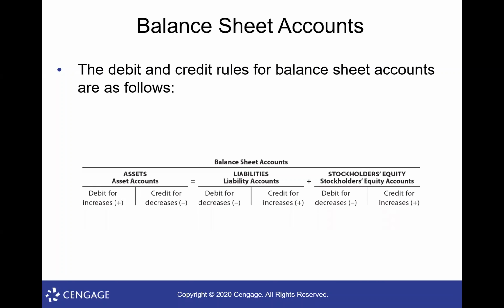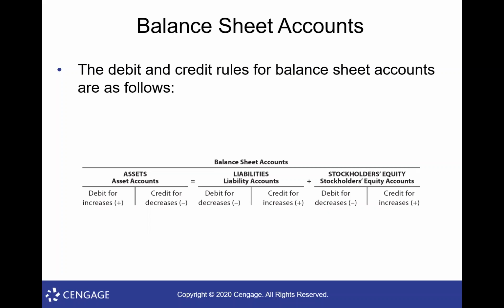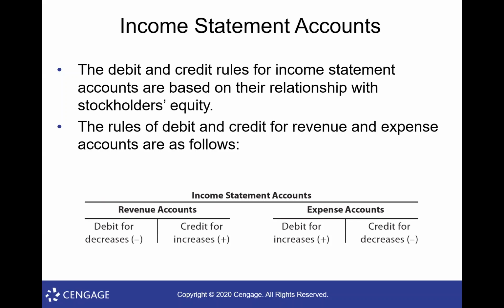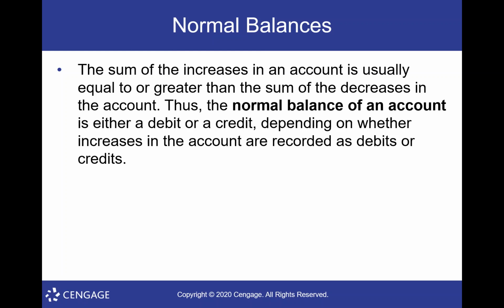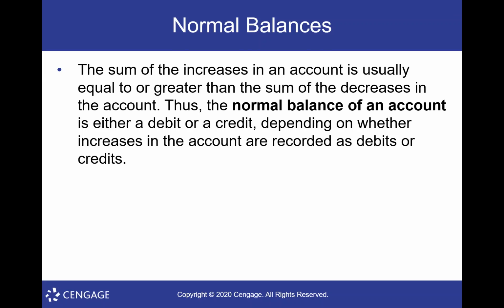How do Debits and Credits (Journal Entries) Work?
This video covers: The basic debit and credit rules in financial accounting.